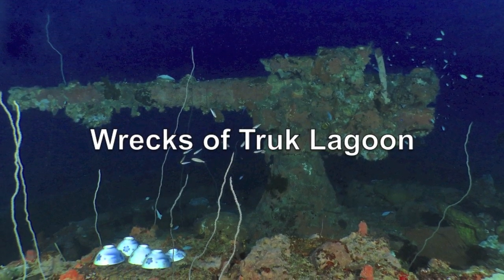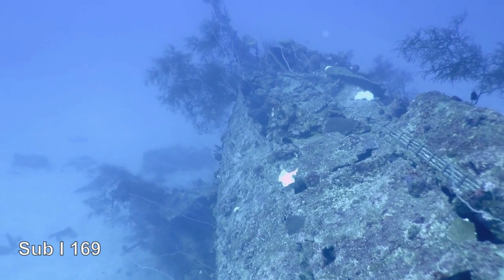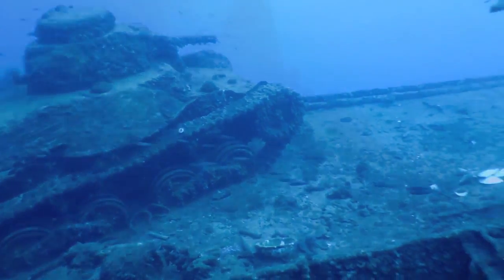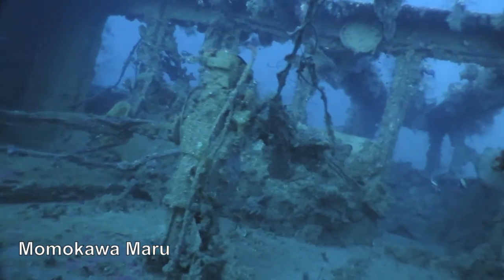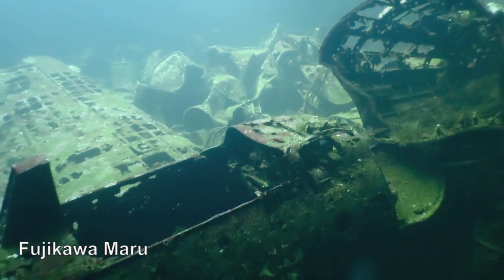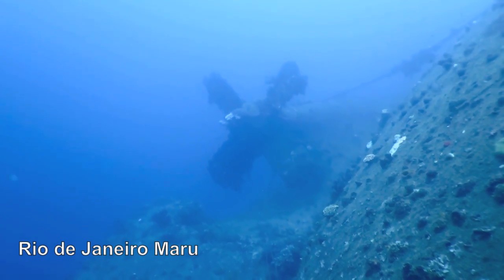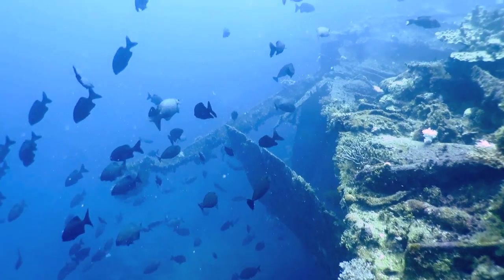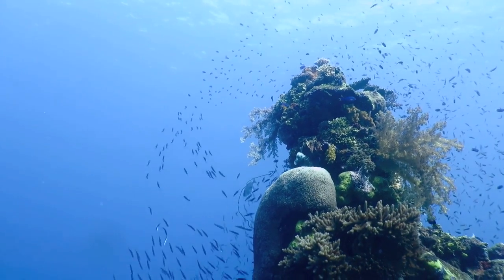Wreck diving in Truk Lagoon, Chuuk - Micronesia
Truk lagoon in Chook Micronesia is a sight of Operation Hailstone conducted in February of 1944 during WWII.  Over 40 ships were sank in the lagoon which at the time was a base of Japanese fleet. The video has highlights from 29 dives we did on 17 wrecks including airplanes, submarine, and ships.